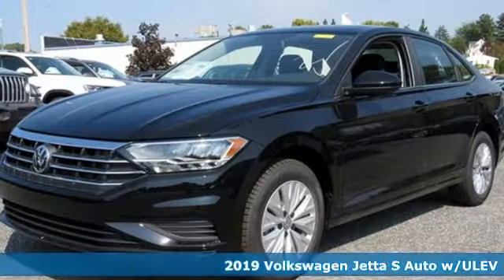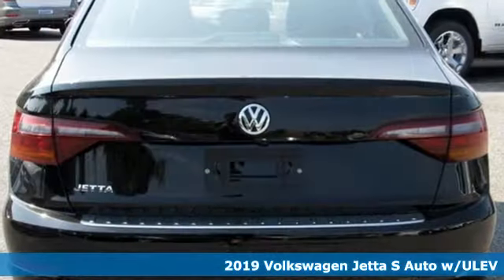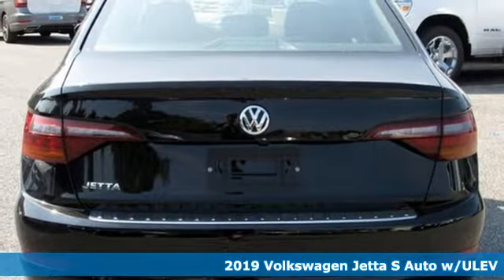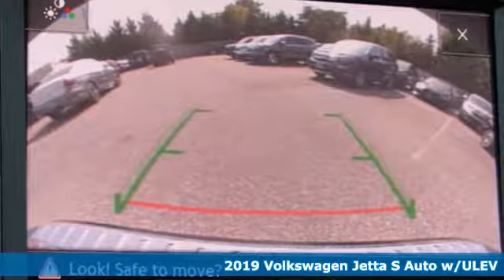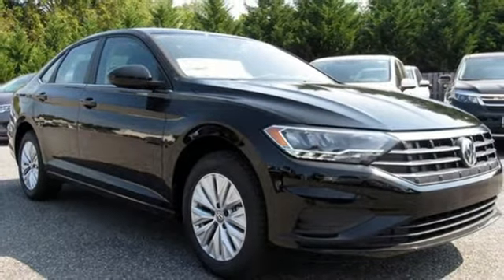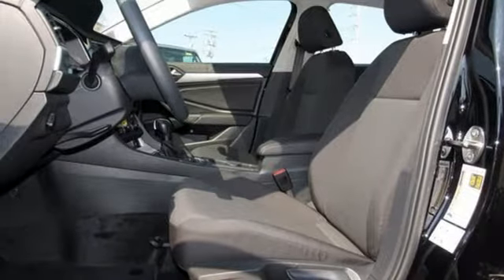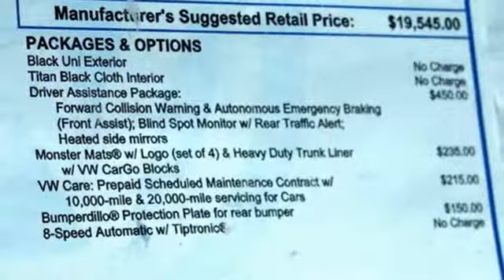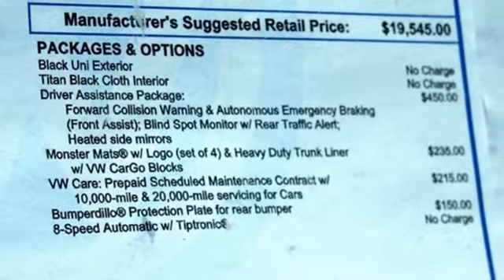2019 Volkswagen Jetta Baltimore MD Parkville, MD O9239792 - SOLD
Year: 2019
Make: Volkswagen
Model: Jetta
Trim: 1.4T S
Engine: 1.4L TSI
Transmission: 8-Speed Automatic with Tiptronic
Color: Black
Interior: Titan Black
Stock #: O9239792
VIN: 3VWCB7BU6KM239792

Address:
9215 Harford Rd